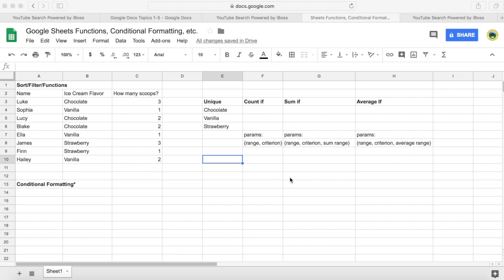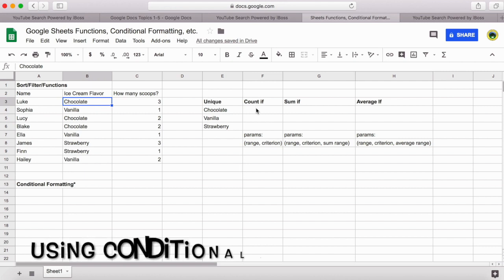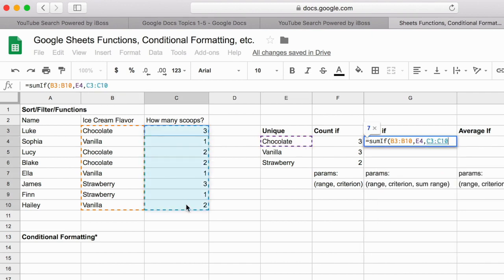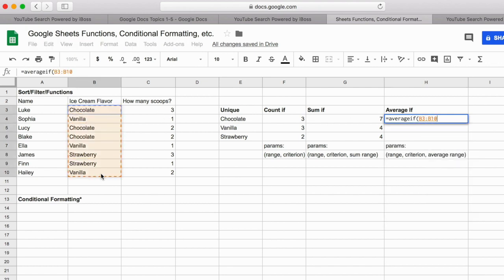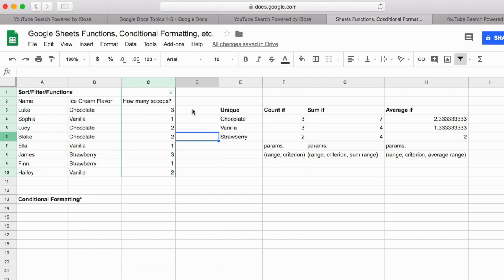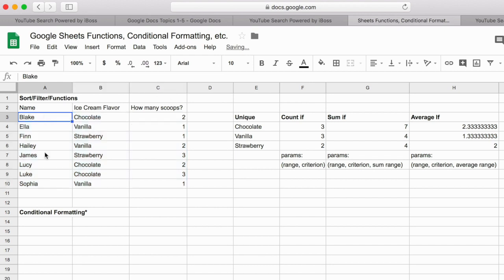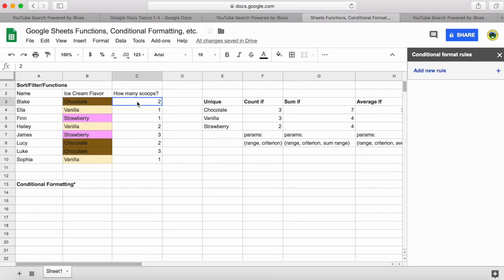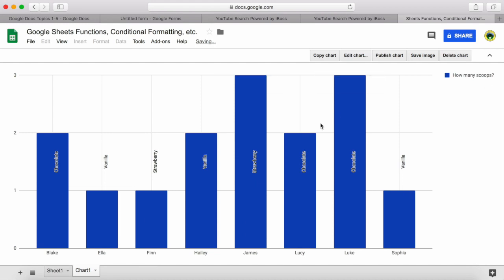Google Sheets POWERUP! 2022!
This is a video showing how to use Google Sheets.